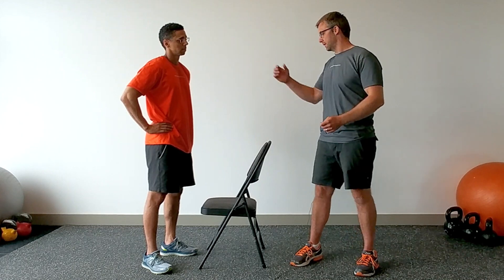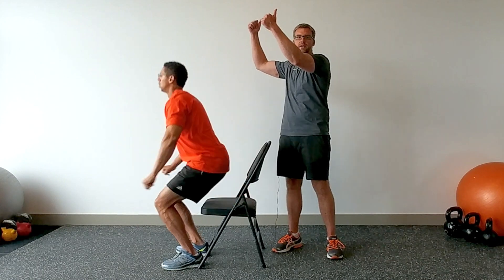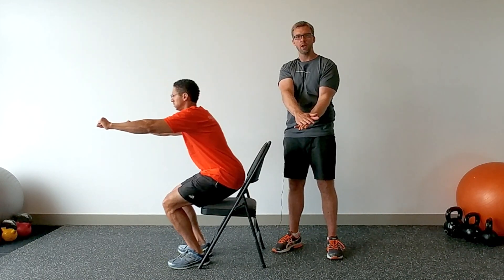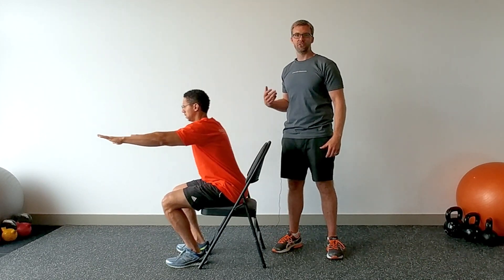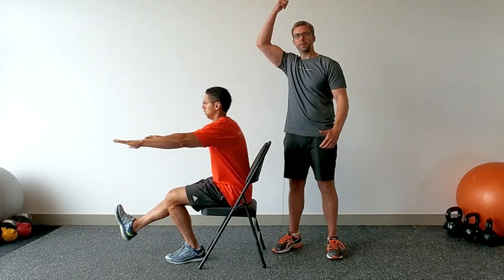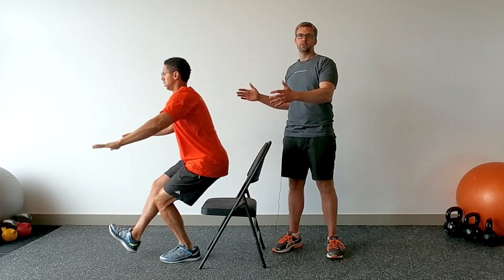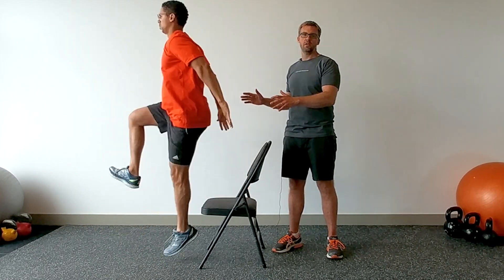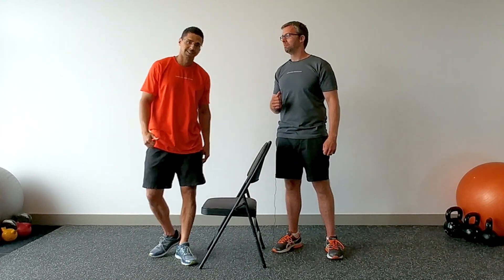Plyo squat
You don't need a lot of space or equipment to get a good workout. Work your lower body with these plyometric squats.
For more on how we can work with you one on one through live streamed virtual personal training,
And ask us for a complimentary workout and fitness assessment.